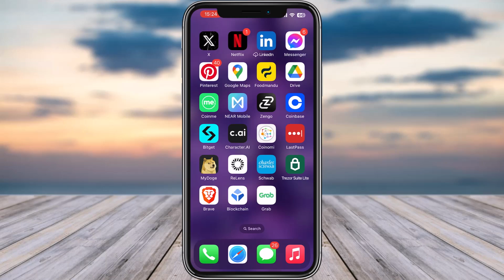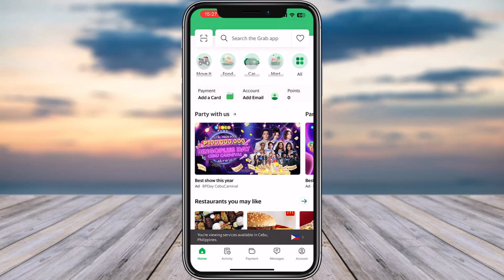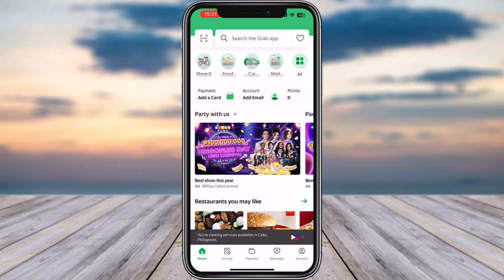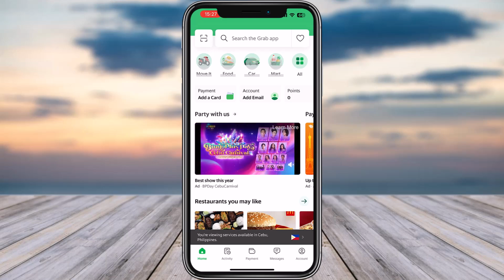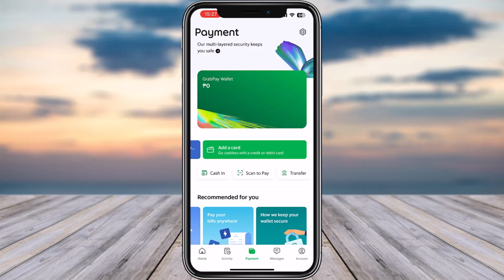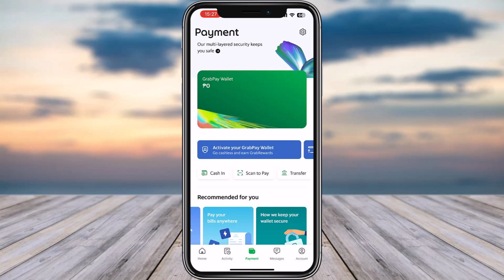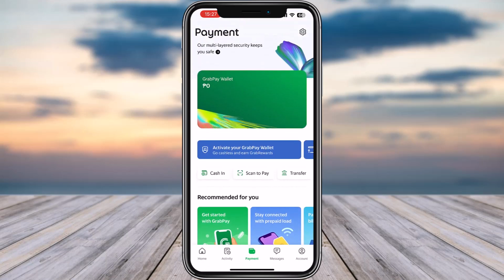How To Verify Grab Account !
Hello everyone! In today’s video, I’ll be showing you how to verify your Grab account quickly and easily. Whether you’re setting up GrabPay or just want to increase your transaction limits, account verification is an important step. Without any further delay, let’s get started!

Steps to Verify Your Grab Account:
Open the Grab App:

Begin by opening the Grab app on your mobile device. Make sure you’re signed in to your account.
Access the Payment Section:

Navigate to the payment section within the app. This is where you’ll manage your payment methods, such as connecting your credit or debit card, increasing your cash limit, and activating GrabPay Wallet.
Locate the Verification Option:

Within the payment section, you should see an option to verify your account. Since I just opened my account and it hasn’t been 24 hours, the option might take some time to appear. However, in an updated version of the app, you should find it easily.
Complete the Verification Process:

Tap on the verification option and follow the on-screen instructions. You will need to provide legal documents, such as a government-issued ID or passport, to complete the verification process.
Await Confirmation:

Once you’ve submitted the necessary documents, Grab will process your verification. You’ll receive a notification once your account has been successfully verified.
And that’s it! You’re now all set with a verified Grab account, ready to enjoy the full benefits of the GrabPay Wallet and increased transaction limits.